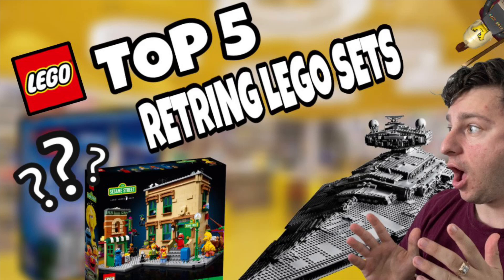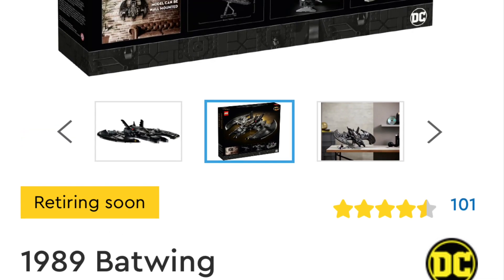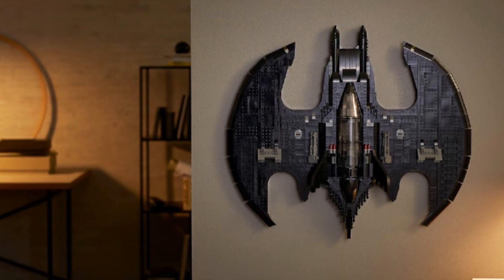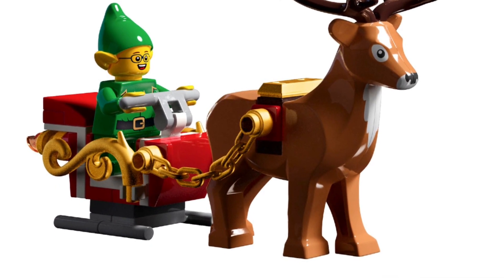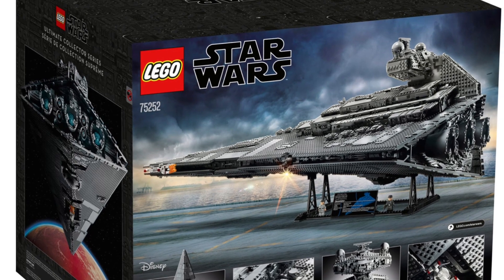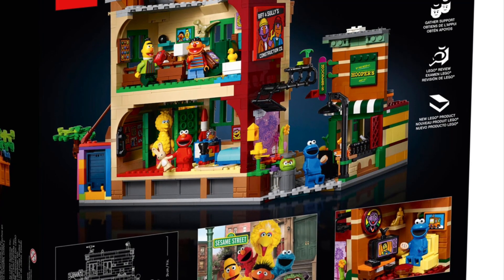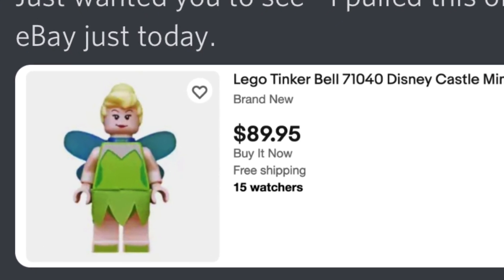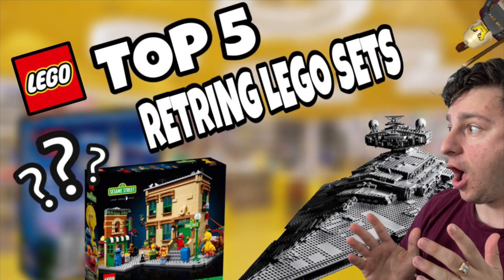Top 5 LEGO Sets Retiring Soon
As November is around the corner we look at My top 5 LEGO sets to get before they are retired!

Make sure to comment your top 5 soon to retire LEGO sets in the comments below.

0:00 Intro
0:38 Top 5 LEGO Sets Retiring
4:45 Bonus List
5:15 Outro

Studs Rules:
1. Be respectful in chat to other viewers and commenters.
2. No bad words
3. Don't ask to be a Mod and currently all positions are filled.